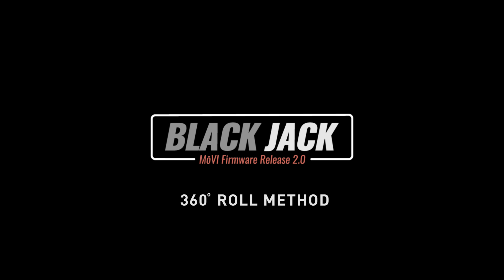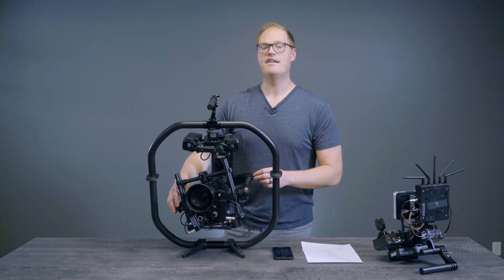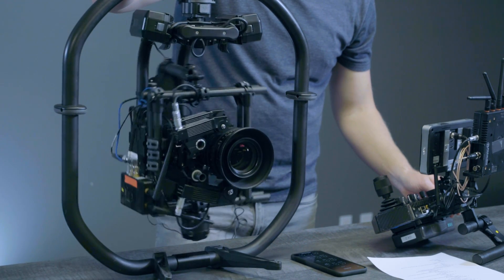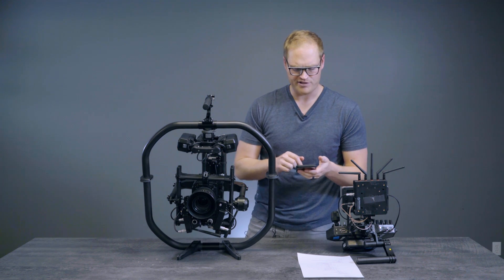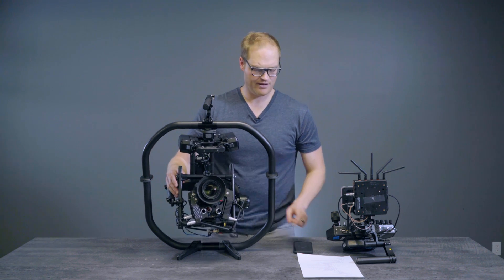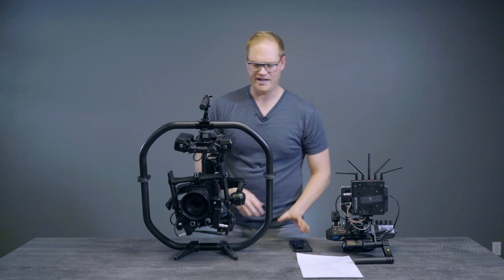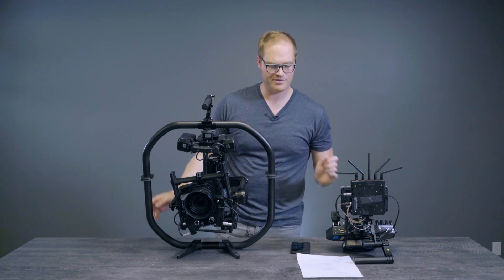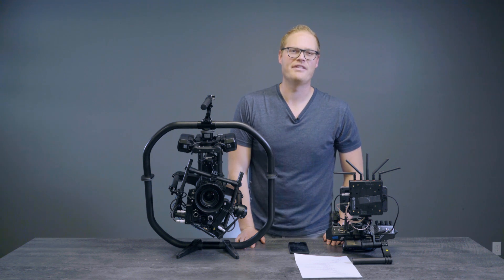MōVI Pro - Blackjack (Software v2.0) - 360 Degree Roll- Overview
00:20 Difference between old and new firmware - Camera frame of reference
01:30 Hardware limitations
01:53 Protip: Wires
02:14 Demo: 180+ degree roll
02:54 Protip: Pan swing
04:35 Tilt Snap
04:59 Protip: Keep it level
05:29 How to turn on 360 Roll Mode
05:47 3D Majestic
07:07 Roll and Tilt Modes (when 360 active)
08:28 Demo: Snap with smoothing
10:00 Use cases
11:11 Protip